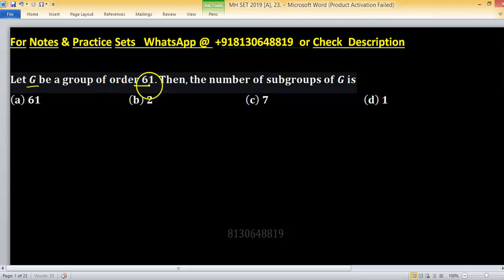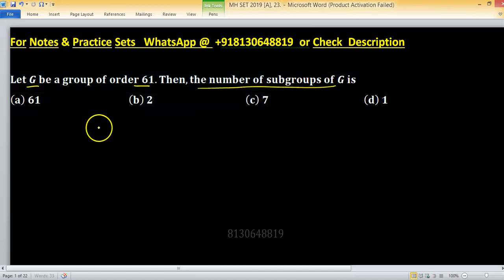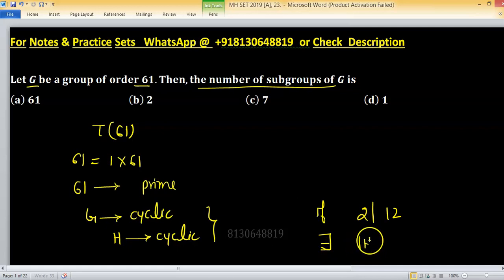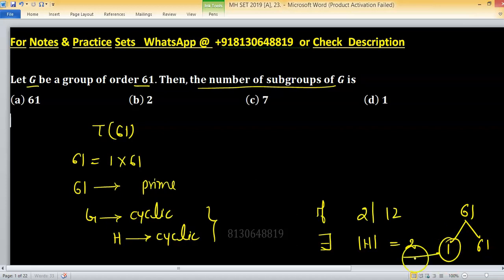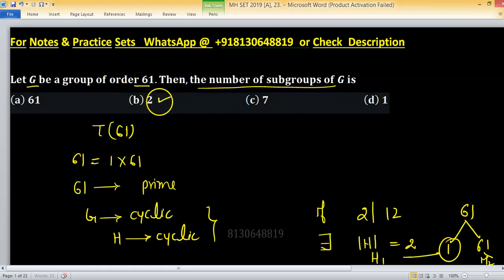MH SET 2019 PYQ || group of prime order is cyclic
1. (i) Abstract Algebra 250 MCQs with Solution.

2. Linear Algebra 1000 MCQs based practice set.

3. Real Analysis 1000 MCQs based practice set.

4. ODE 733 MCQs based practice set.

5. Kerala PSC HSST Mathematics pyq solution download

6. BHU Pet Mathematics Previous Year Question Paper Solution.

7. MH SET Mathematical Science PYQ Solutions

8. SSB Odisha PYQs solution

9. TS SET Mathematics Previous year Question Paper solution

10.

11. TIFR Mathematics PYQs solutions

12. Gate Mathematics PYQ + Key

13. CUSAT CAT PG Mathematics PYQs from 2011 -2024

14. CSIR NET PYQs Solution from 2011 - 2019

15. NBHM M.Sc. &Ph.D. Question Paper 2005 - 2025 and their Solutions

48 Hours to MASTER Group Theory with These 5 Crucial Questions!

Group actions

Sylow theorems

Mastering MH SET Maharashtra SET Mathematical Science Exam in 30 Days
Master MH SET 2019 PYQ With This Essential Group Theory Concept!
En MH SET 2019 [A], 23
Key (b)